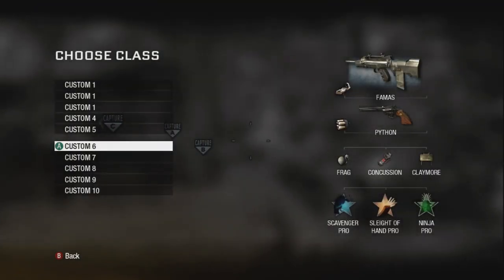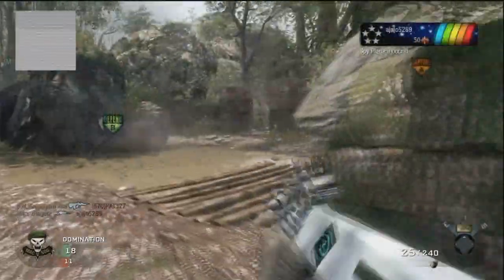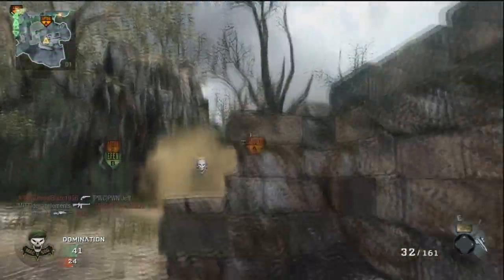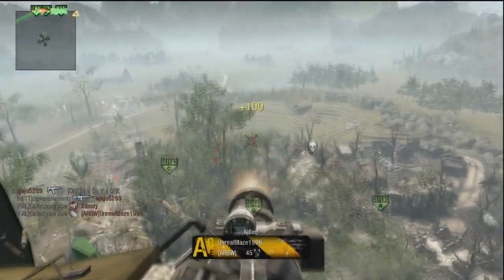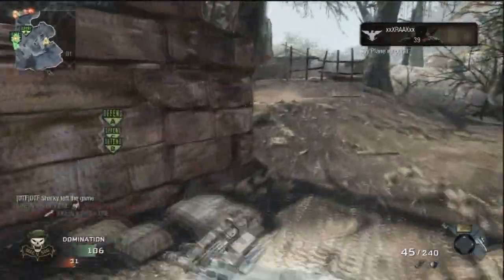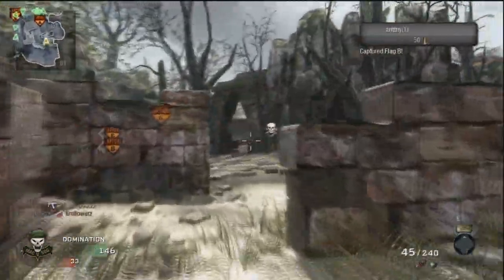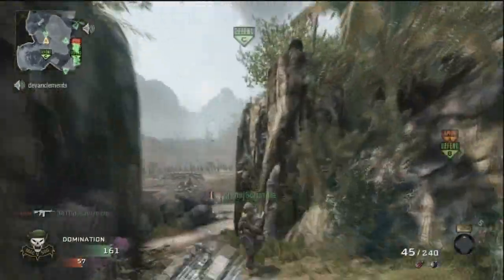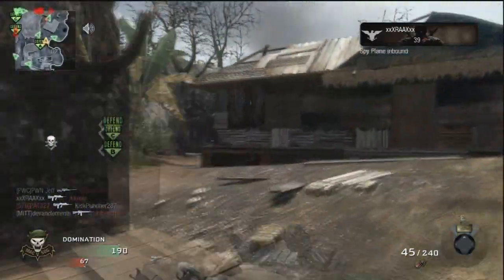Black Ops: Domination (56-7) Strategy on Jungle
If you don't press the like button you'll die a horrible death from. kal;sdfjkl;asdjflk;sa!! This is a game of Domination on Jungle where I show you what my strategy is for this gametype and map. I hope this video teaches you something and if it does please like and favorite to help it reach others ;). Thanks!

Call of Duty: Black Ops Informative Commentary
Activision End-User Licence Agreement: